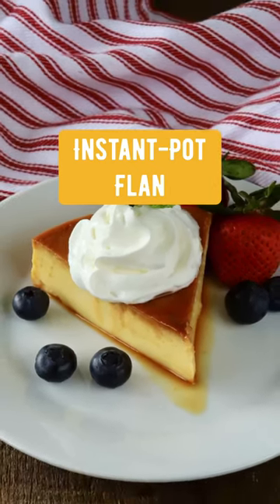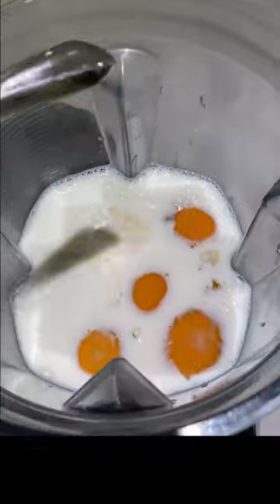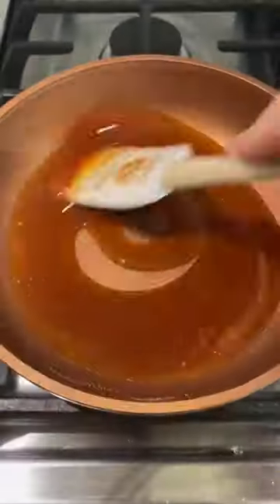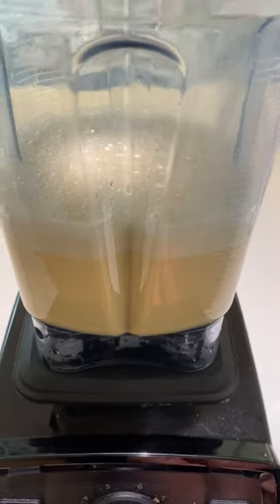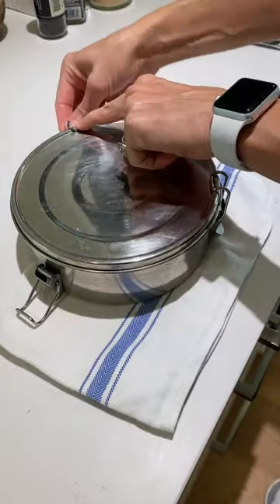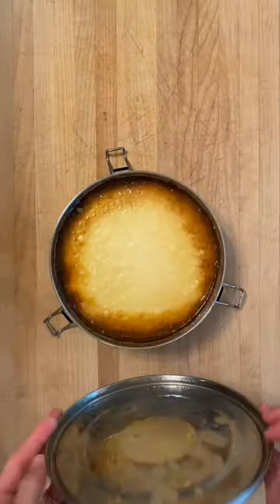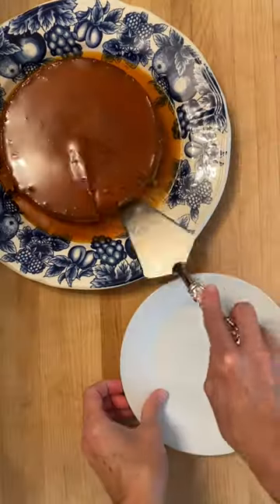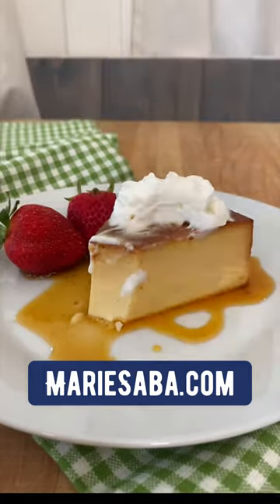15 MINUTE INSTANT POT FLAN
This authentic Mexican Flan takes just 15 minutes to cook in the instant pot!

Let me know what you think when you try it! 😊